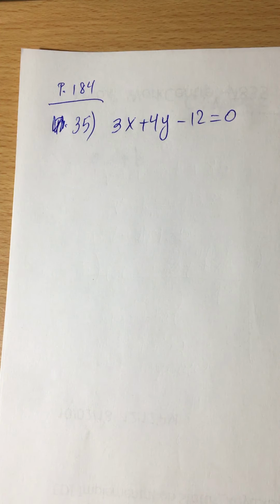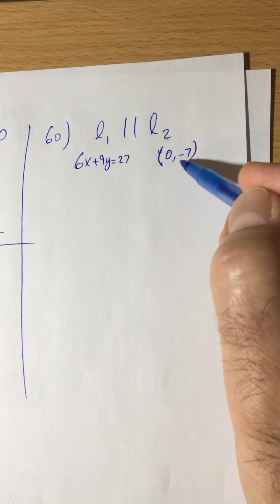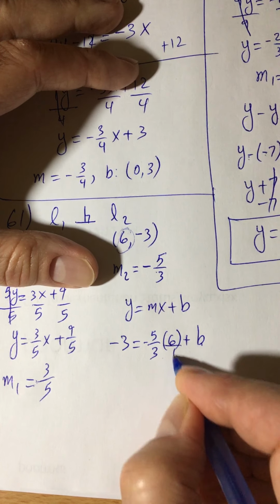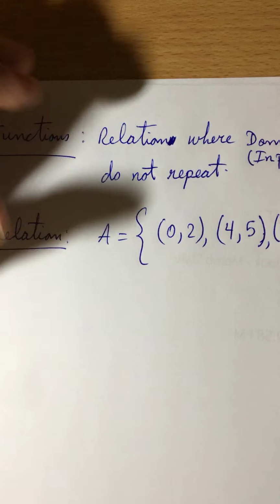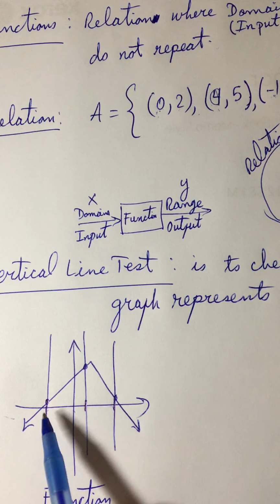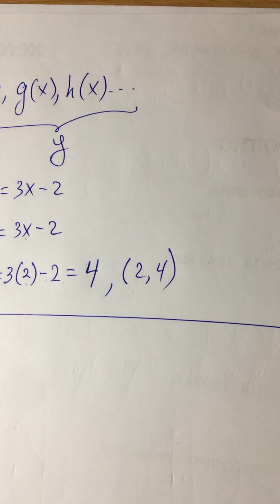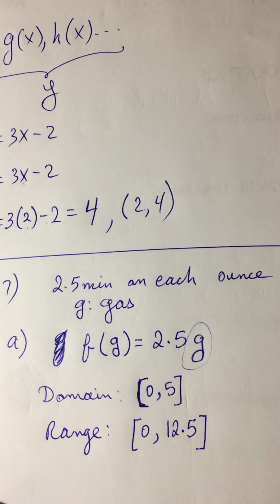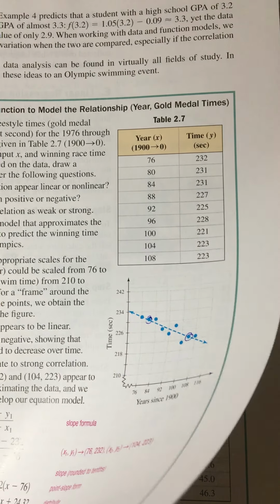BUSB-145 Chapter 2 Part-2